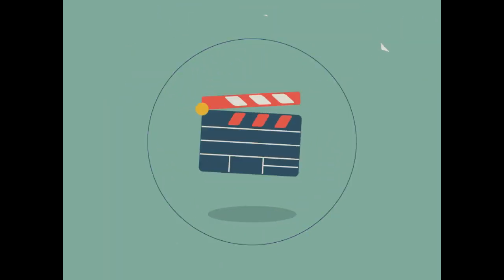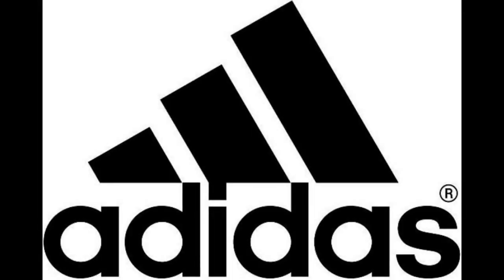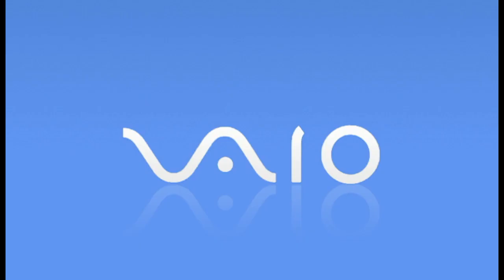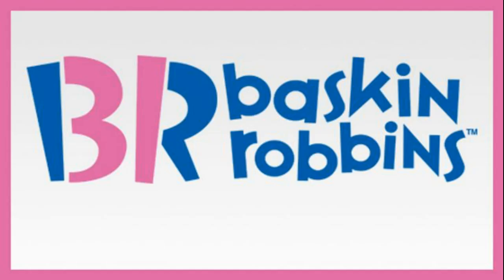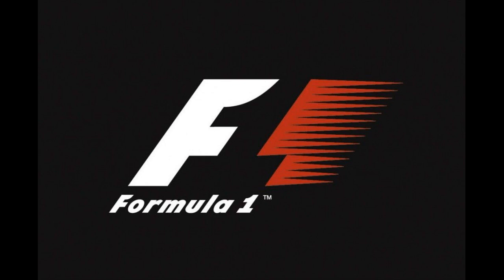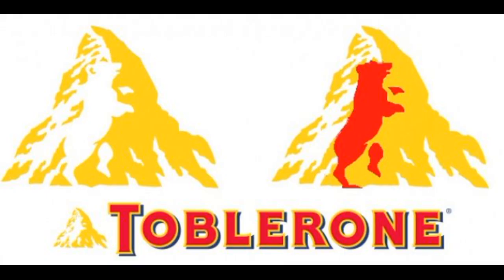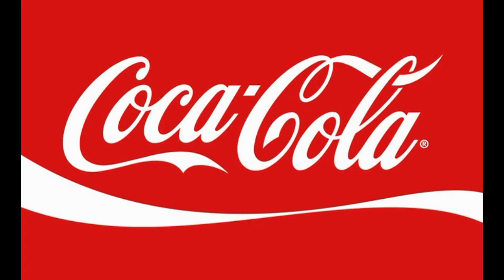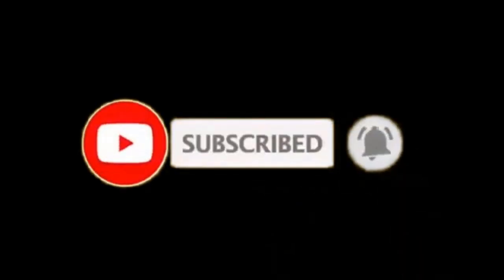The 17 Famous Logos with a Hidden Meaning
Welcome To Facts Are Facts . The World OF Mystery Videos.